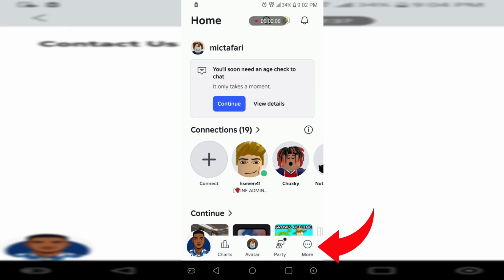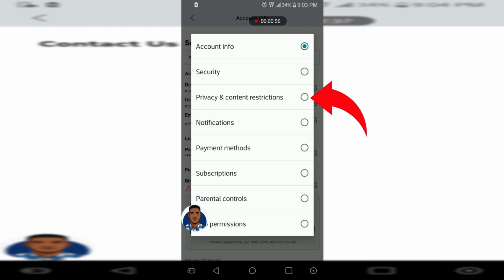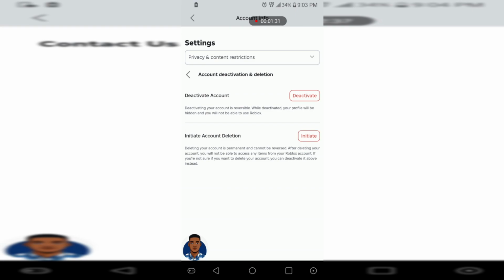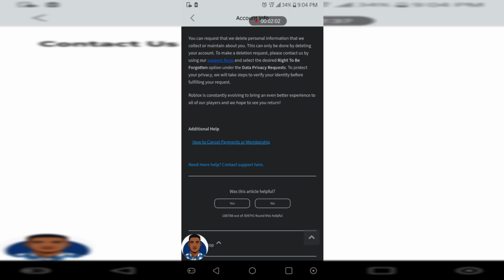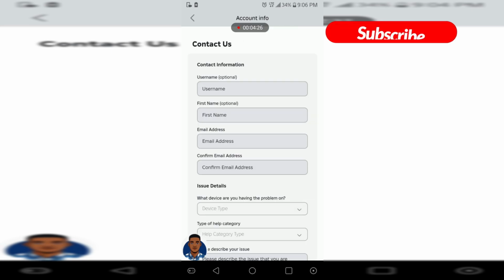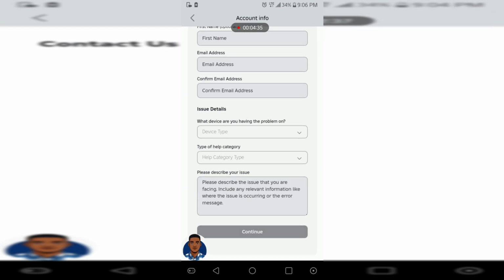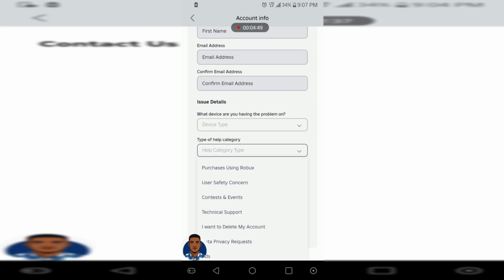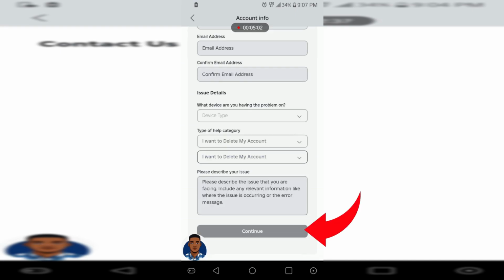How To Delete Roblox Account Permanently - New Update !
This video will show you a detailed step by step procedure in deleting your Roblox account permanently. A detailed video with arrows and cursors that demonstrate every step real time that make its very easy to follow.